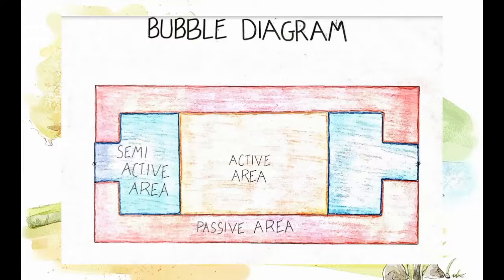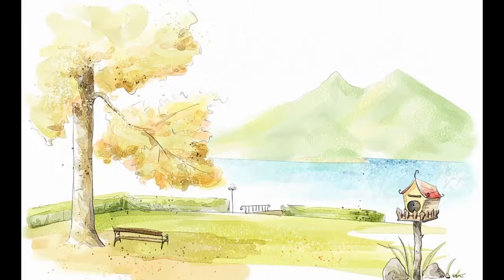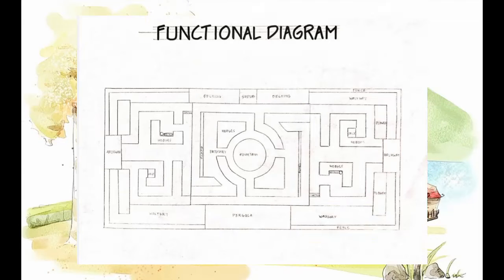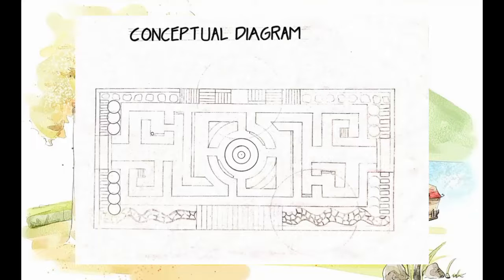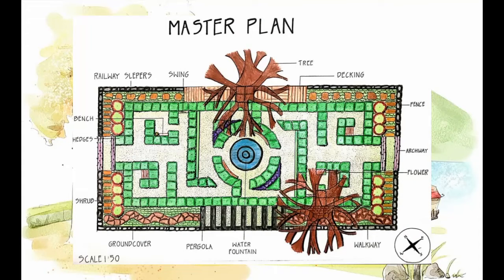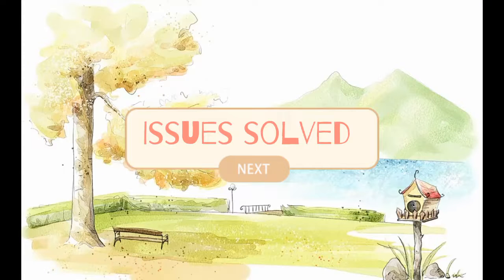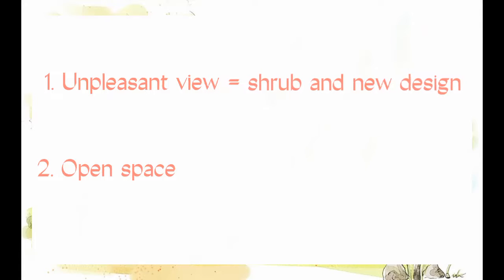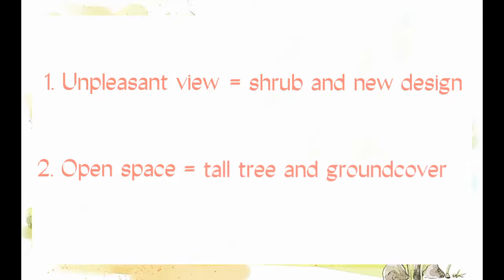Landscape design project | AGA512 Ornamental Plants Management